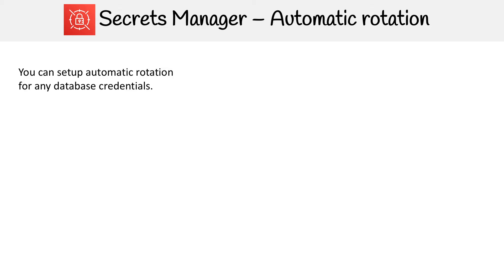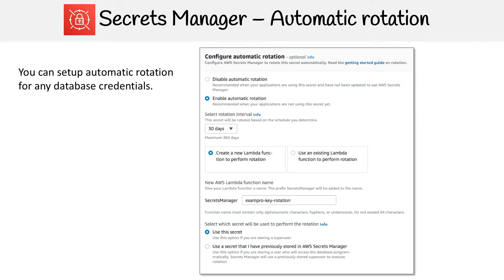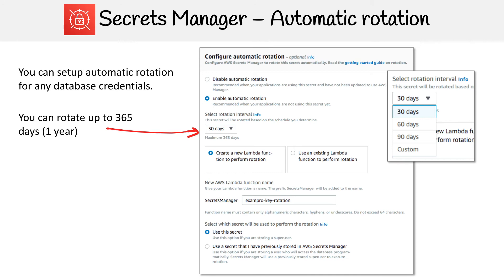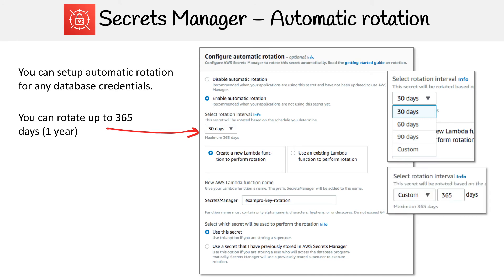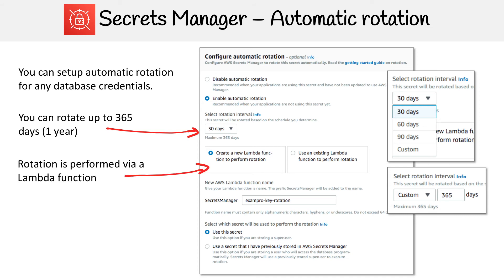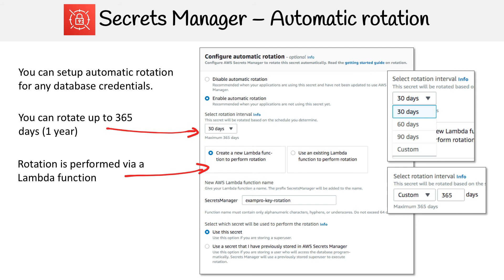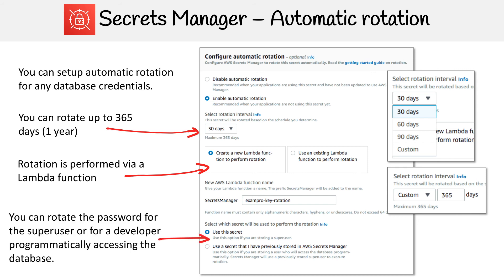Automatic Rotation in AWS Secrets Manager - AWS Course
Discover how Secrets Manager enables automatic rotation of secrets to maintain security best practices.